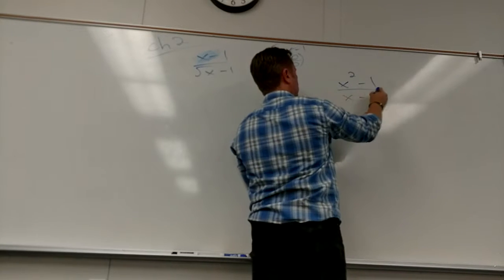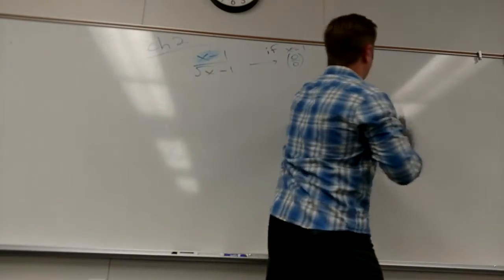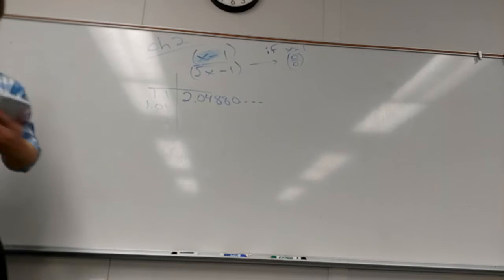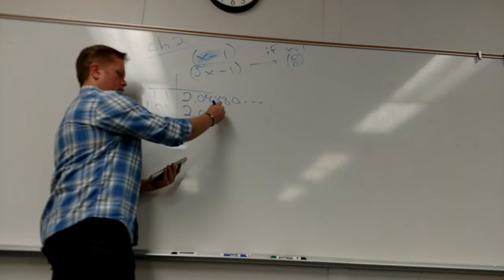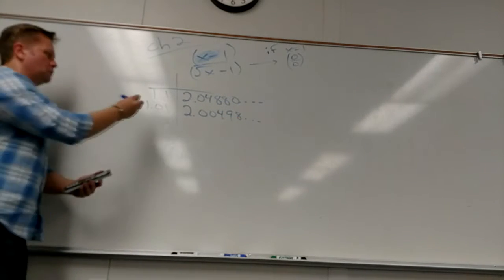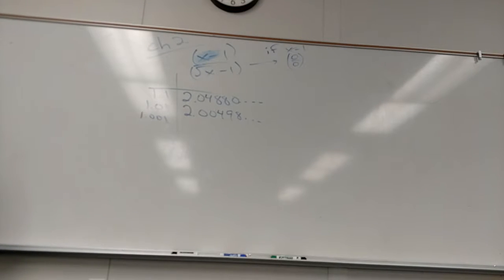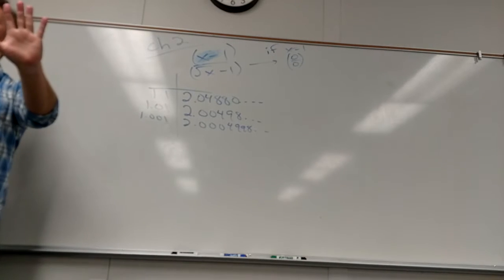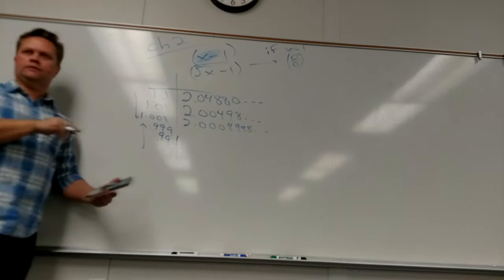Math 180, Jan 29 Lecture, part 2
overview beginning of Chapter 2